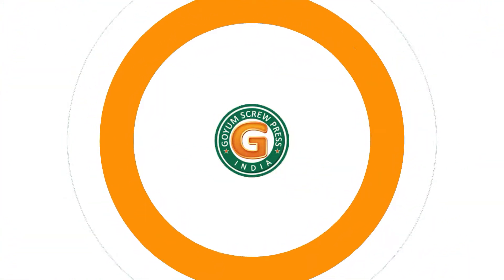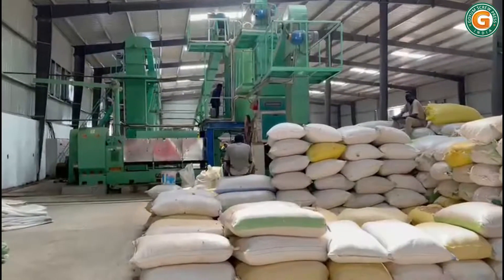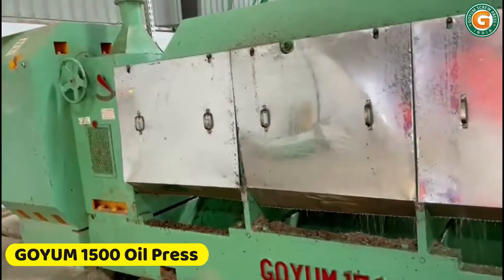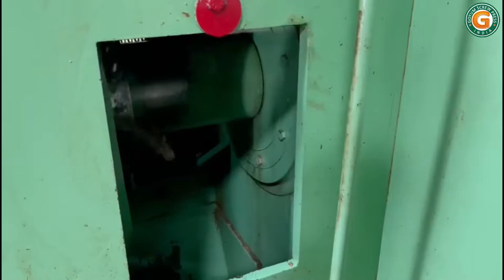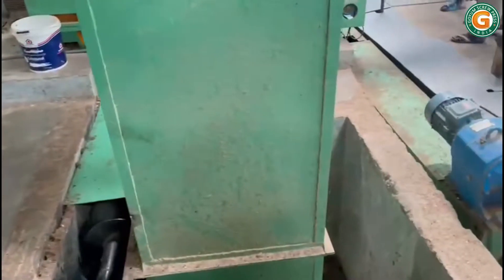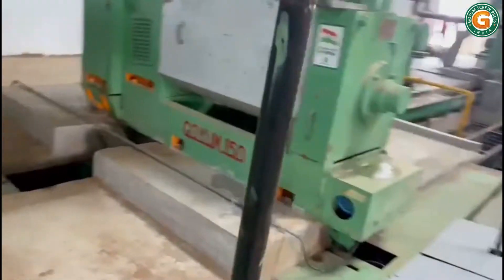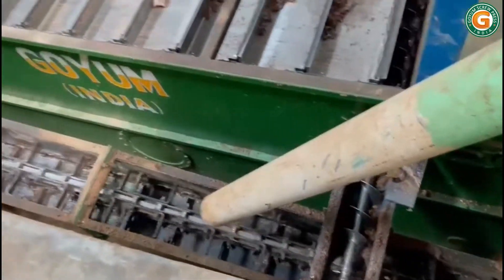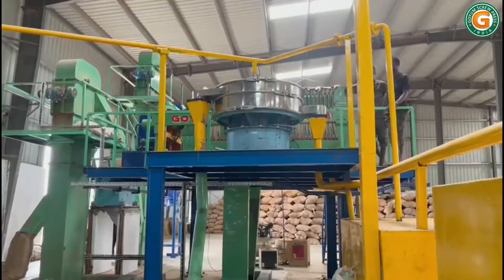100 TPD Fully Automatic Groundnut Oil Processing Plant Installed by GOYUM INDIA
100 ton/day Groundnut Oil Processing Plant is installed on Turnkey Basis in Sudan by Goyum Group. Made in India Product.

We Manufacture & Export Complete Oil Production Plant for Various Oilseeds & Nuts such as Soyabean / Soybean, Cottonseed, Sunflower Seed, Shea nuts, Peanuts / Groundnuts, Palm Kernel, Sesame Seeds, Mustard / Canola / Rapeseed, Castor, Neem, Jatropha, Niger, Copra / Coconut Kernels, etc.

GOYUM GROUP INDIA is committed to provide reliable, cost-effective and innovative turnkey solutions to our valued customers that in turn ensure complete customer satisfaction which is an invaluable reward for any business entity.

We manufacture different capacities of Oil Production Plant as per customer requirements on Turnkey Basis.

If you are planning to start an Oil Production Plant business or Further Expansion, please feel free to tell us about your Requirements alongwith your Complete Address, WhatsApp No and Email.

We will provide you a Techno-Commercial Quotation as per your requirements on Turnkey basis.